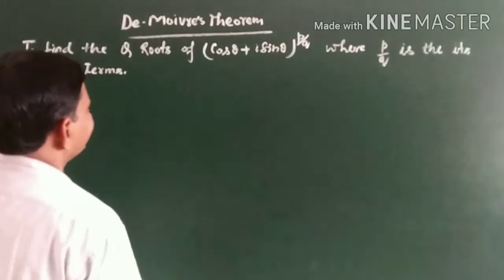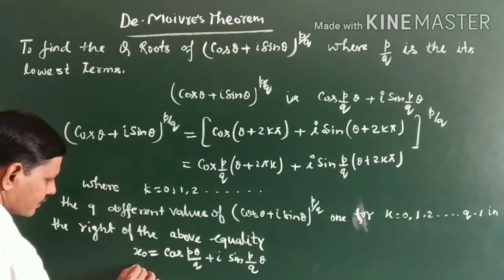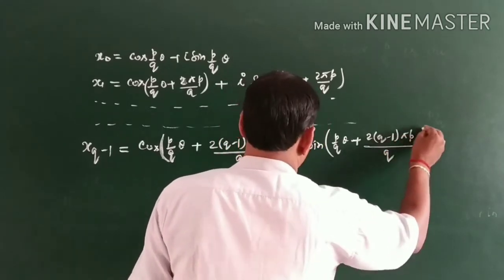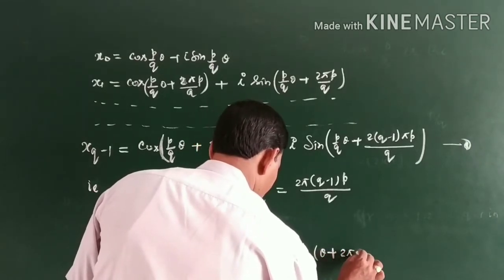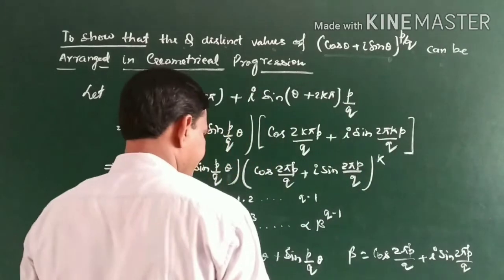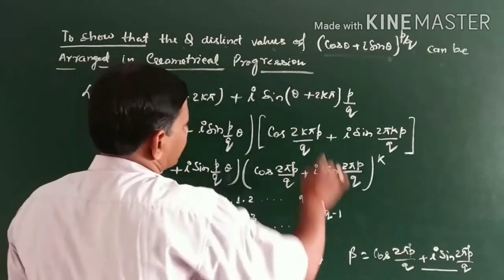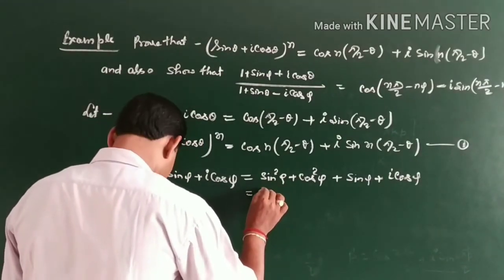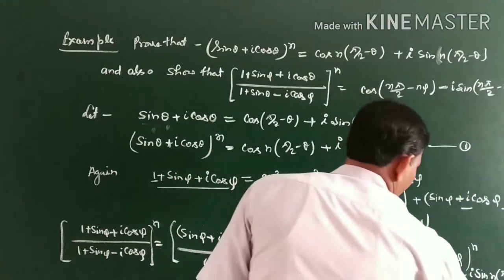De-Movier's theorem(B.A./B.Sc.1st year(math) Papers)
(cos¢+isin¢)
                            n
                           n
      (cos¢+isin¢) =cos(n¢) +isin(n¢)